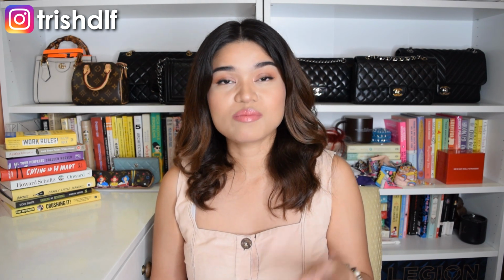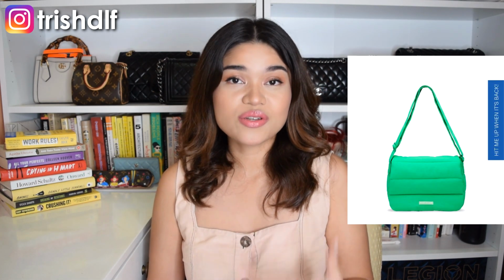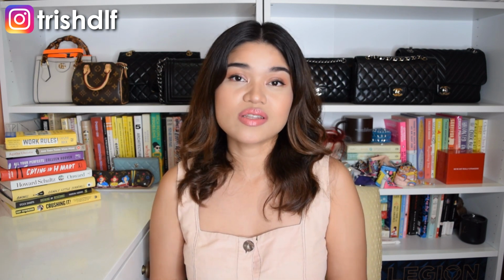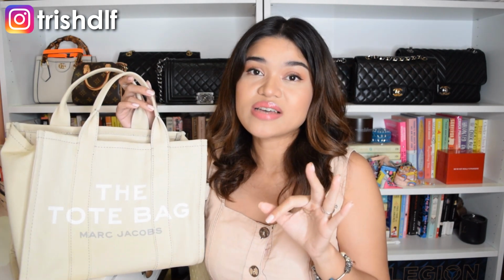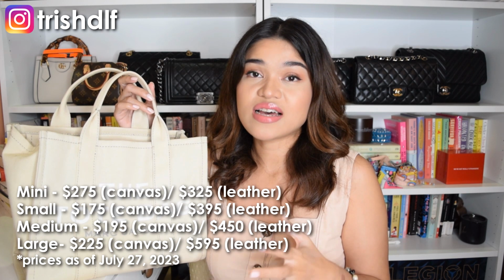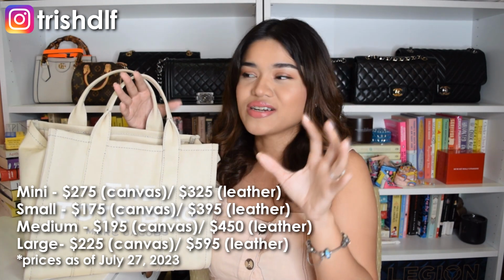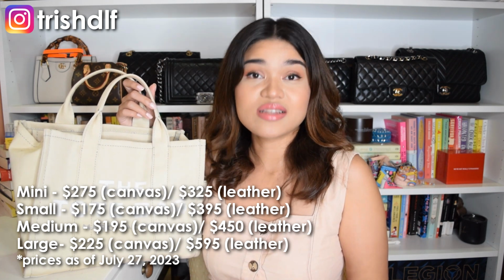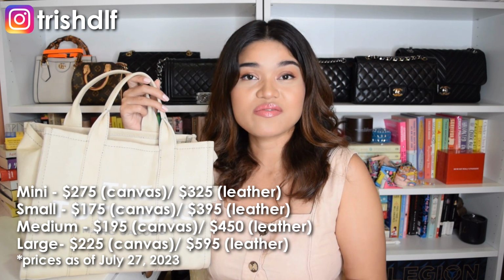TRENDING HIGH STREET FASHION BAGS RIGHT NOW | BEYOND THE VINES, TELFAR, J.W. PEI, LONGCHAMP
Sharing with you guys the top trending high street fashion bags right now ;)